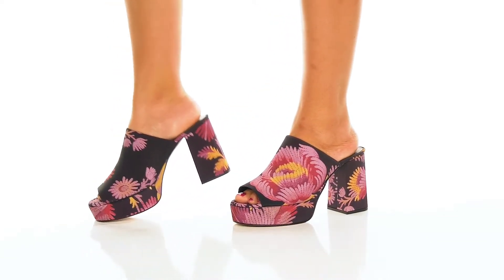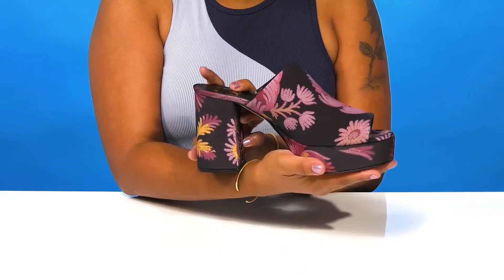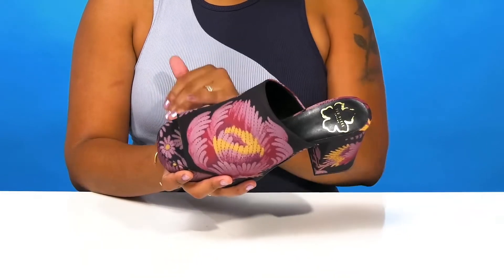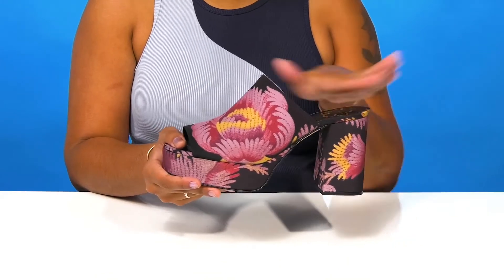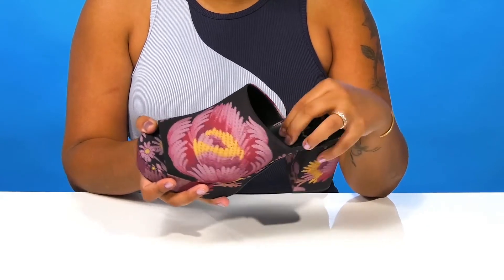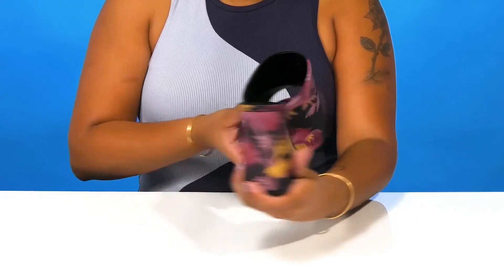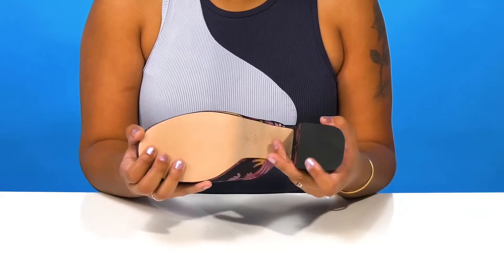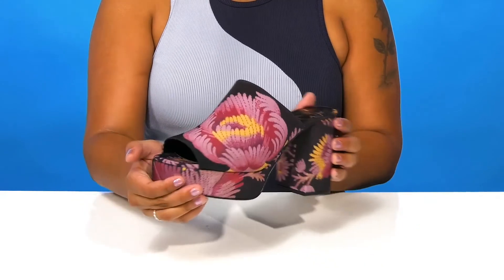Ted Baker Delmia SKU: 9853604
Stay confident wearing the Ted Baker™ Delmia clogs that feel comfy and offer a stylish look with their allover floral print.
Textile upper.
Synthetic lining and insole.
Slide-on style.
Open round toe.
Chunky platform and block heel.
Synthetic outsole.
Made in Spain.